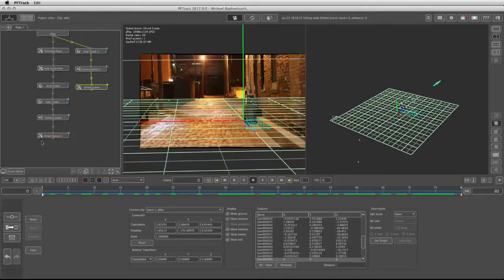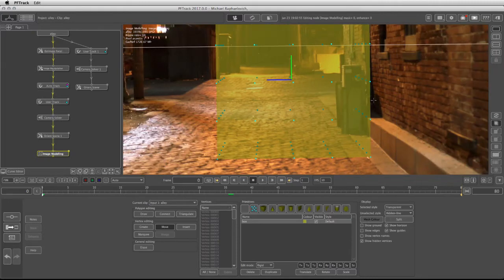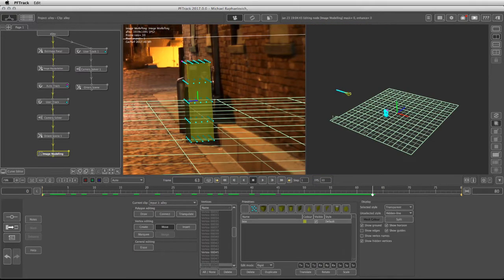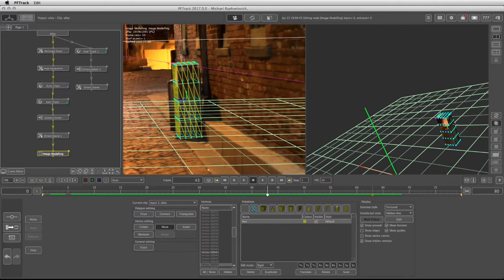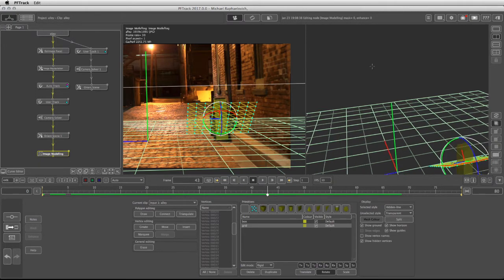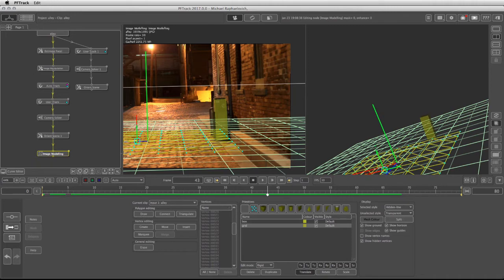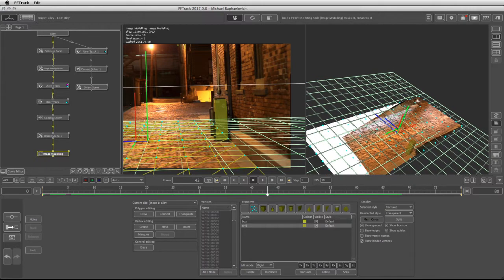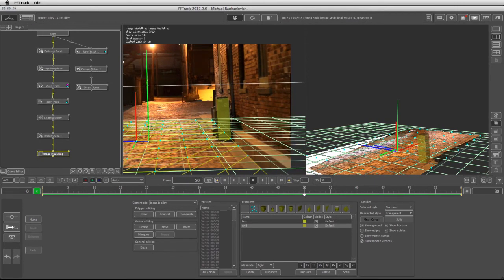PFTrack 2017 - Preview of Tutorial 7 - Image Modelling - The Image Modelling Node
- In this prview video 7 of 8 After the scene had been oriented, we can use the “Image Modelling” Node. This node will allow us to place geometry within the 3D space and extract textures that are based on the footage.

This is a brief overview of our REGULAR LEVEL, VFX Tutorial on PFTrack 2017. If you would like to watch the full tutorial, click this

This is also a great opportunity to try our FREE PFTRACK TUTORIAL on Object Tracking, Click this

Many thanks,
The VFX Tutored Team